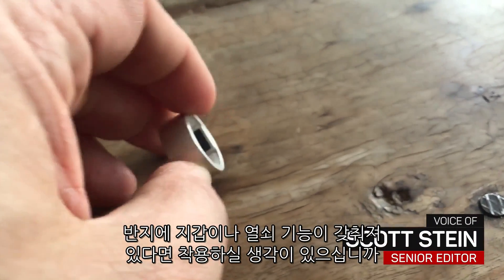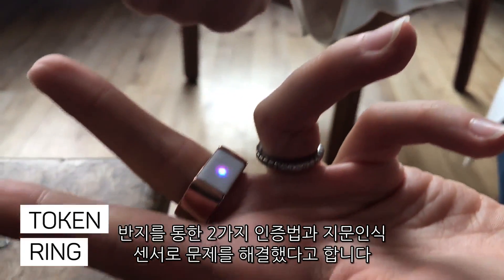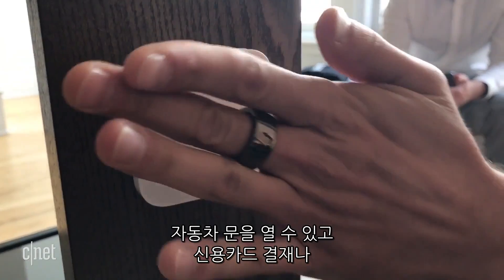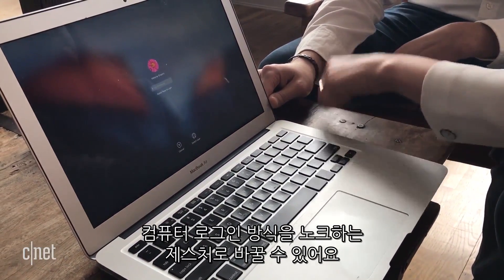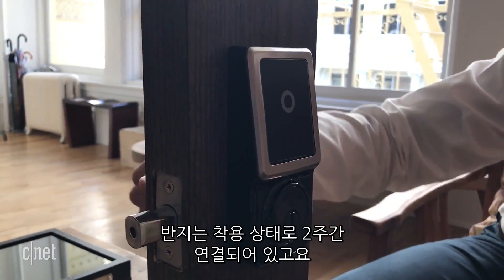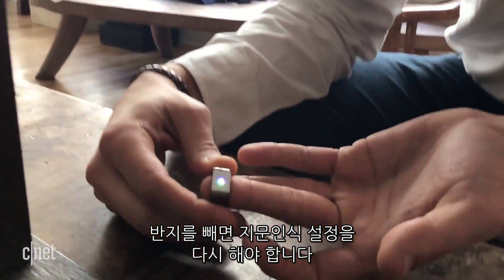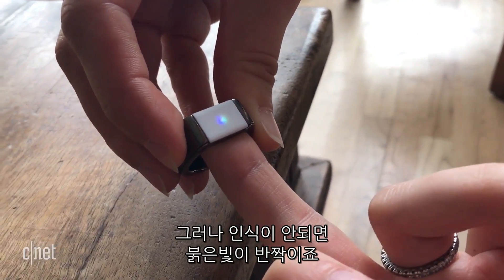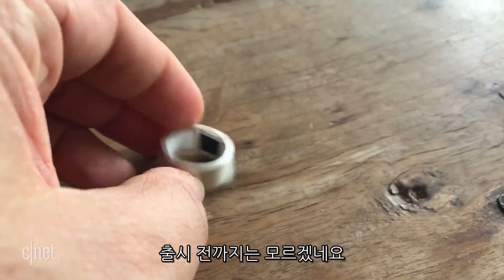"결제반지?" 보안까지 해결한 웨어러블, 토큰 링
신용카드 결제는 물론 컴퓨터 로그인, 도어락 해제, 자동차 문 열기를
모두 해결할 수 있는 웨어러블 반지가 등장했다. 이름은 토큰 링이다.

너무 작은 반지라서 보안에 취약하지 않을까 의구심이 들 수 있다.
그러나 반지 제조사 토큰은 반지를 통한 2단계 인증과 지문인식 센서로 이 문제를 해결했다.

블루투스와 NFC가 장착되어 있으며 지문 설정 후 착용 상태에서
2주간 연결이 지속된다. 반지를 빼면 지문 설정을 다시 해줘야 한다.

가격은 250달러(약 27만원)이며 2017년 12월에 출시될 예정이다.